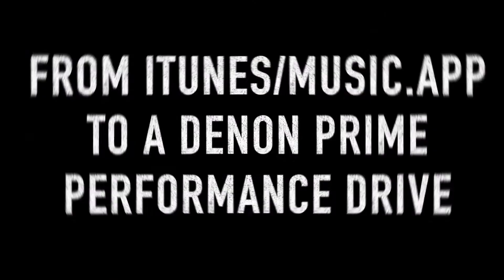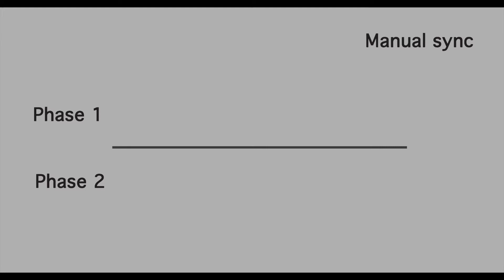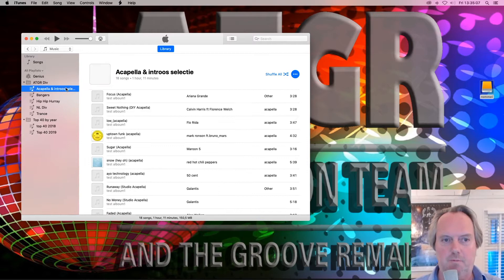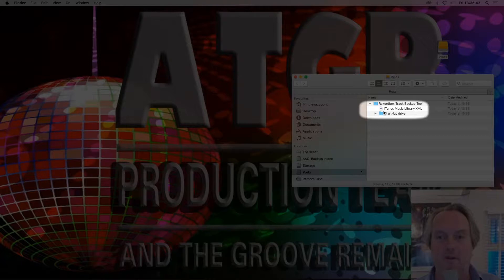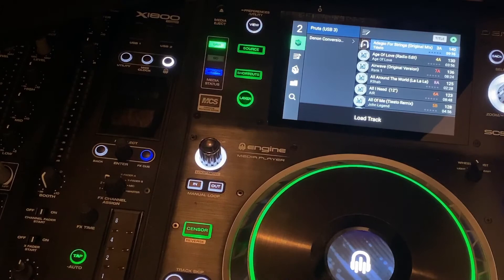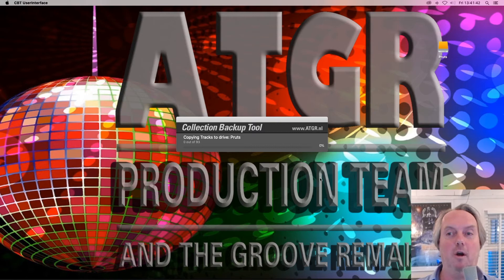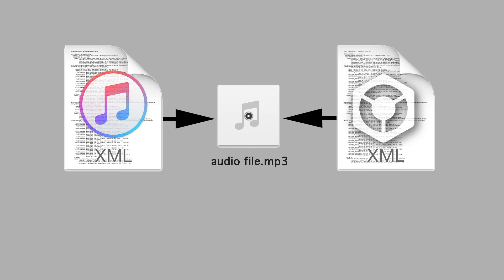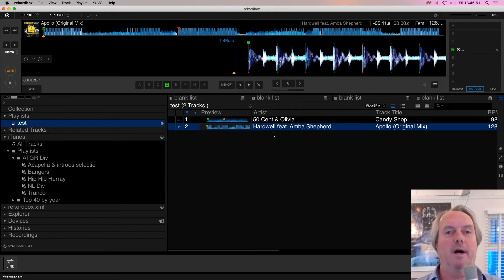from iTunes or the Music.app to a Denon Prime performance drive [macOS]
MacOS only!
In this tutorial, I explain how the iTunes/Rekordbox Collection Backup Tool (CBT) and the Denon Conversion Utility (DeCU) operate in tandem to convert an iTunes or Music.app collection to a Denon performance drive.
I also show how you can later inject DJ metadata (cues, loops, grid etc) to this drive without getting duplicates tracks on the drive or in your EP collection.

Full-res diagrams with all the required steps for every possible workflow to create a Denon Prime performance drive can be downloaded here:

The Denon Conversion Utility (DeCU) and the iTunes Rekordbox Collection Backup Tool (CBT) are bundled together.

00:00  Introduction
01:00  Why using these tools instead of Engine Prime?
02:34 How it works in schematics
05:30 Formatting a drive ExFAT
05:56 Conversion from iTunes
09:14 Showing results on SC5000
10:20 Adding tracks to iTunes and converting it over
13:26 Showing results on SC5000
14:26 Adding some cues & loops to the tracks using Rekordbox
18:14 Showing results